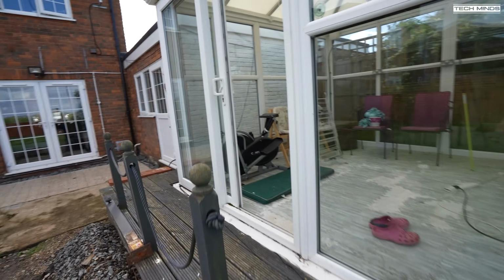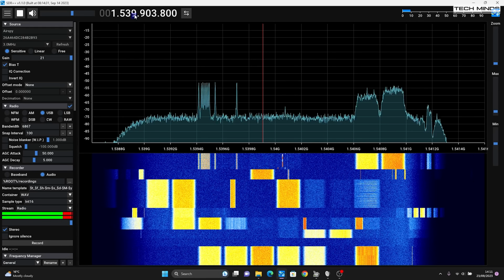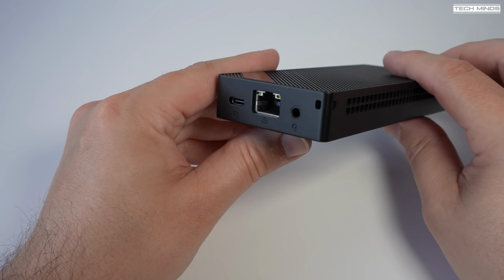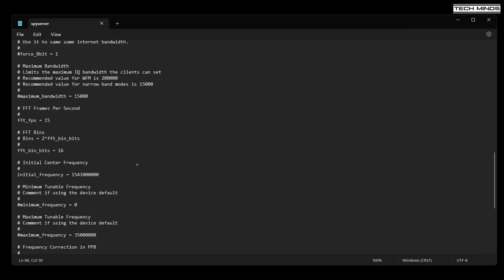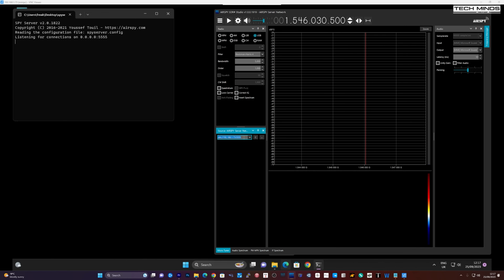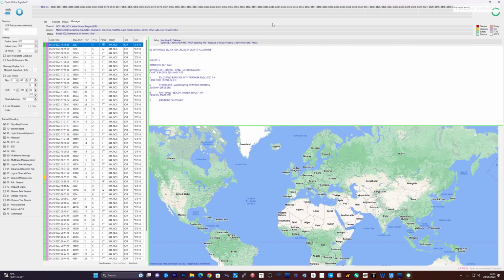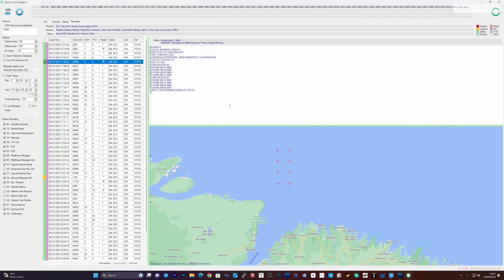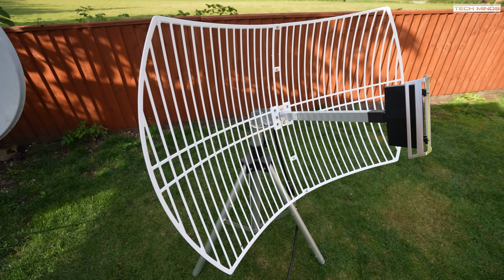Exploring the Nooelec 21dBi Satellite Mesh Antenna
In this video we take a look at the GOES Parabolic Mesh Antenna from NooElec. Centre frequency is around 1.7 Ghz, but with a bandwidth of more than 200Mhz we were able to receive signals from Inmarsat and decode them.

Nooelec Mesh Antenna:

Morefine M10 Mini PC: